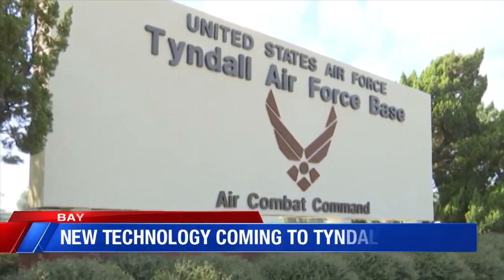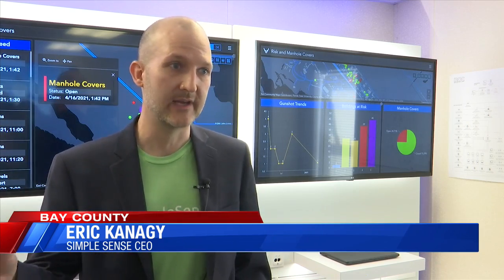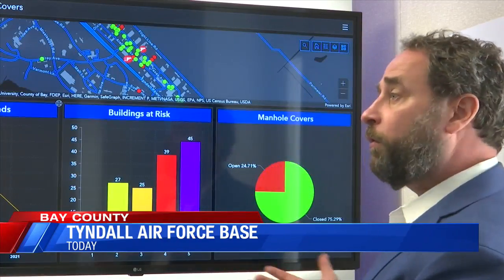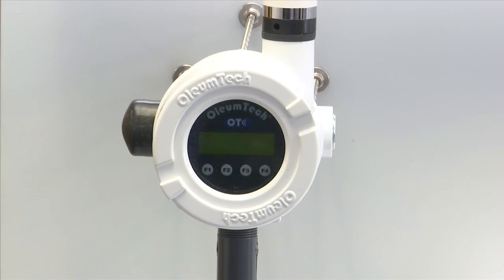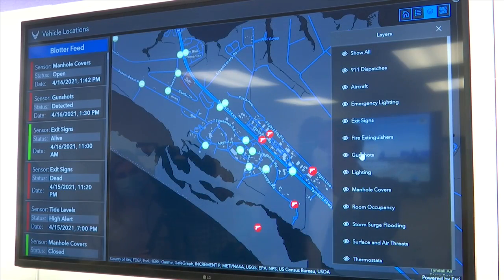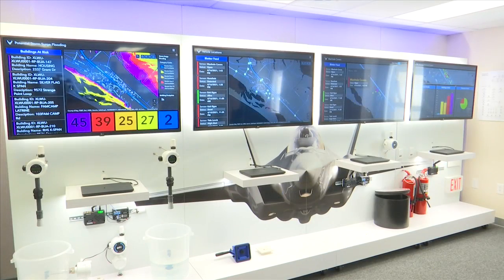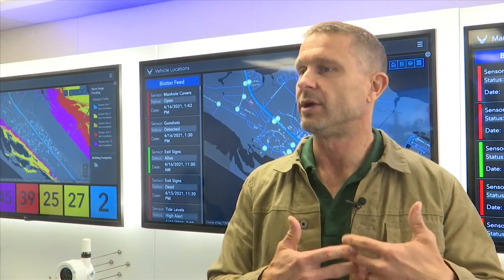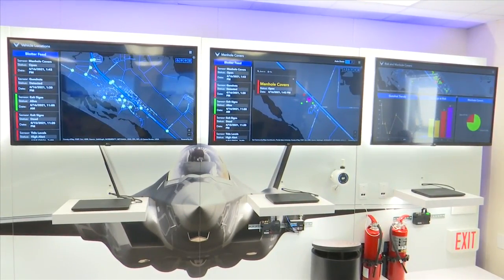new technology coming to Tyndall AFB